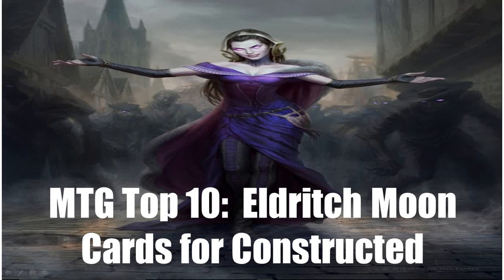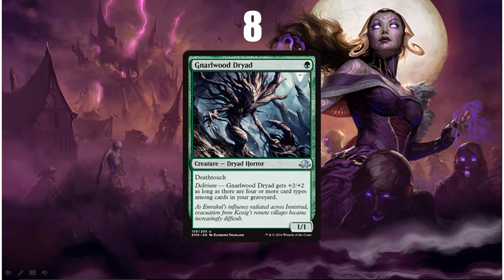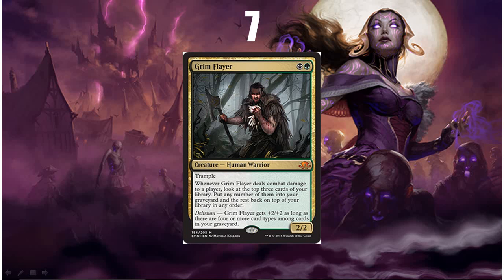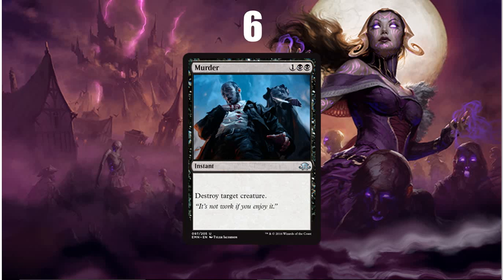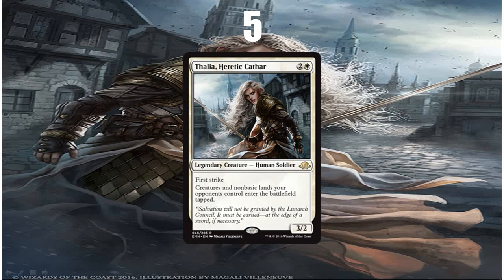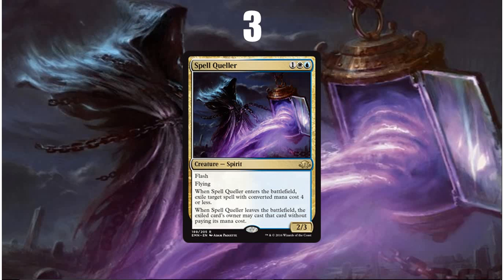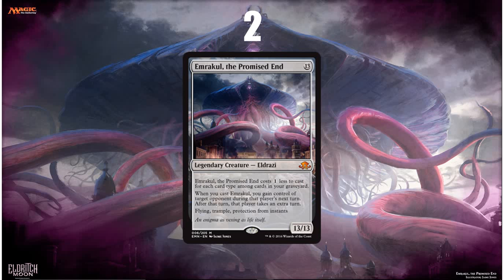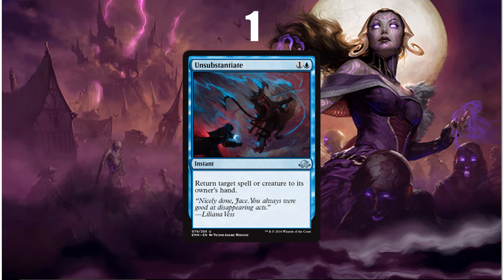MTG Top 10: Eldritch Moon Cards for Constructed | Magic: the Gathering | Episode 20